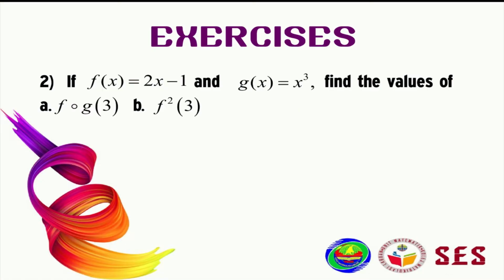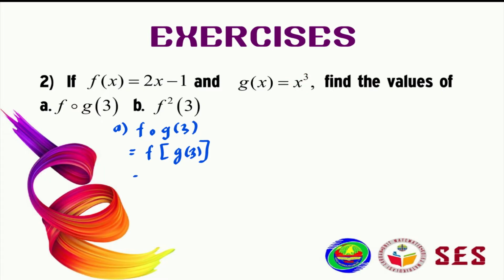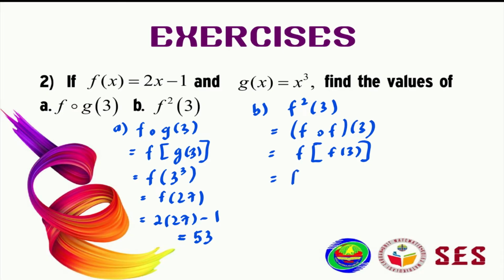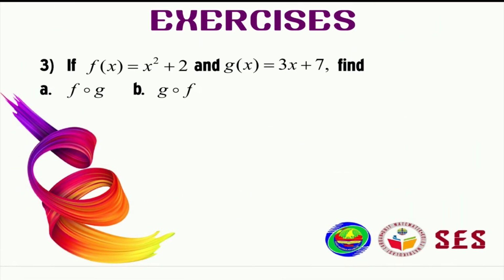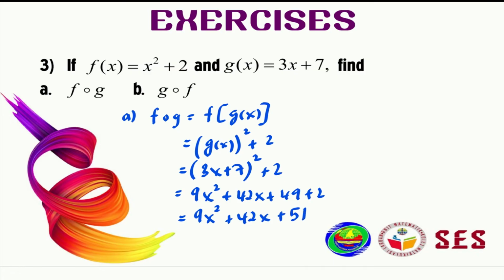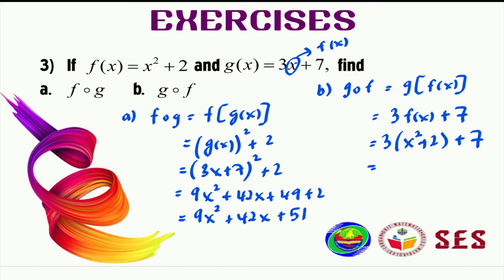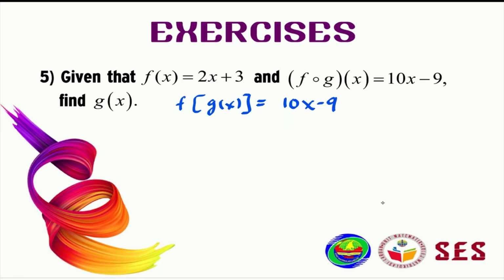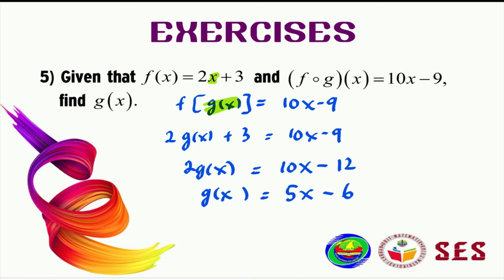Chapter 4 Functions | 4.3 Composite functions 2/3